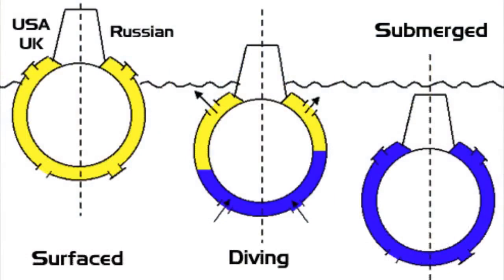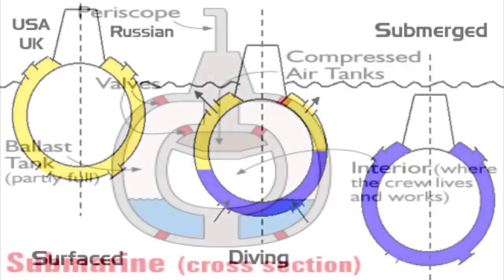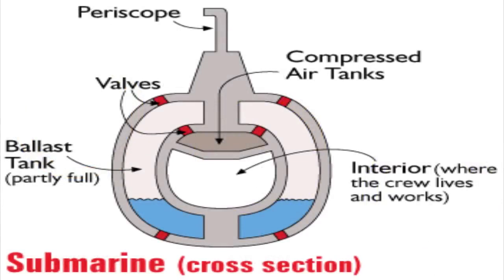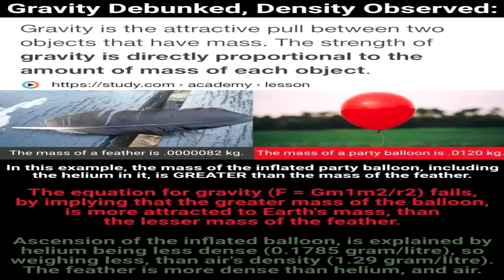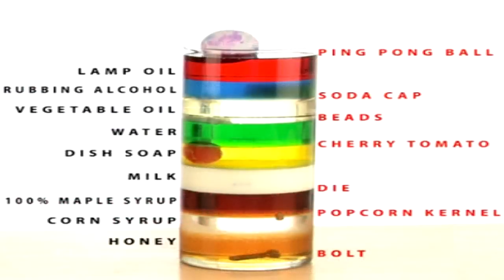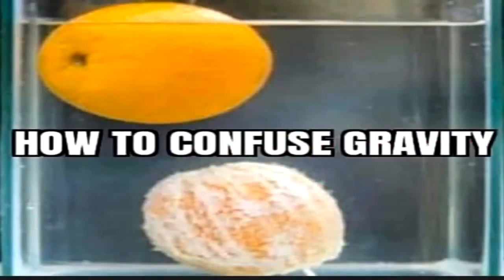How Does Gravity Work On Flat Earth?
Long before the theory of gravity was a glimmer in Isaac Newton's imagination, the natural physics of density and buoyancy already perfectly explained why apples fall down...